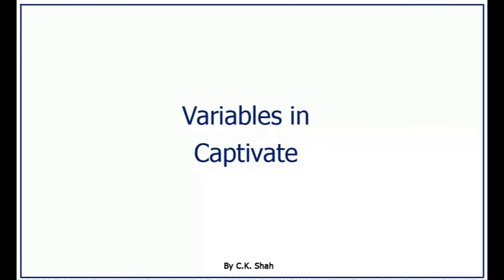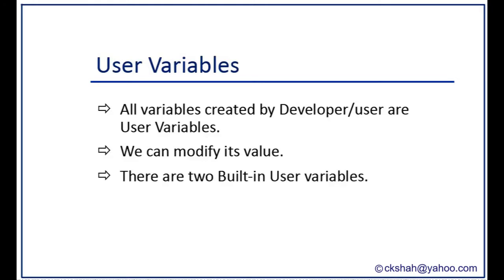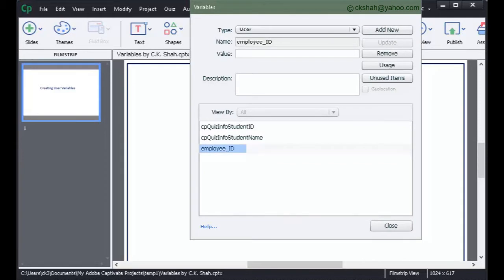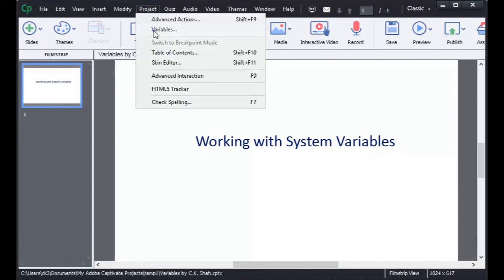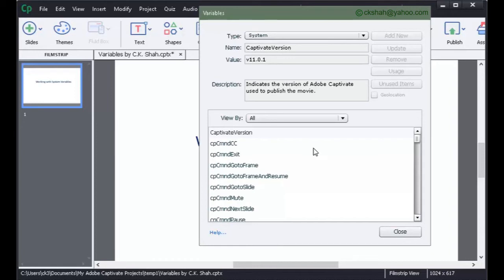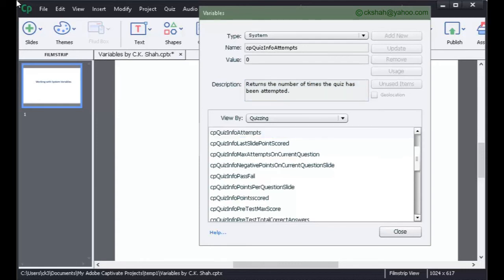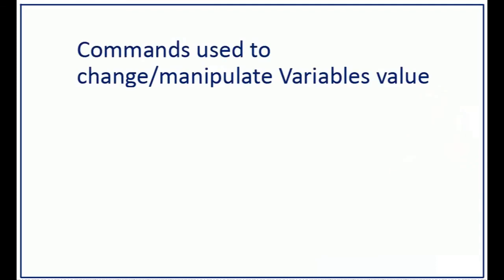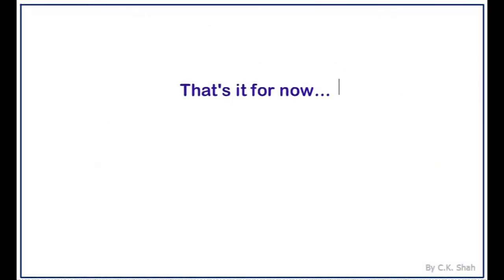User & System Variables in Captivate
Understand variables in Adobe Captivate. Passing variables among different stages of any eLearning module is very important. I have explained basics of variables that are available /possible in Adobe Captivate.